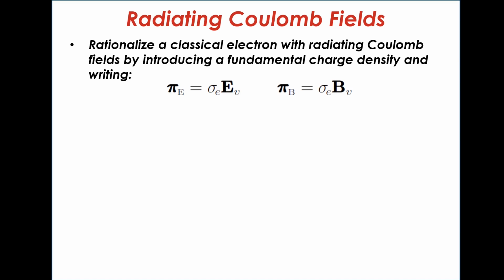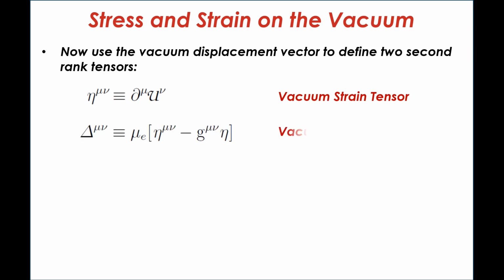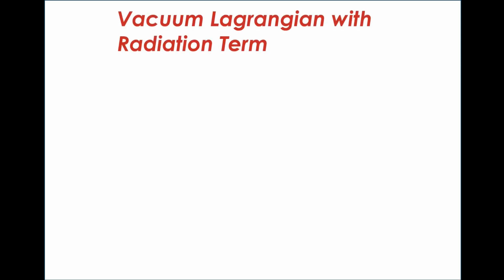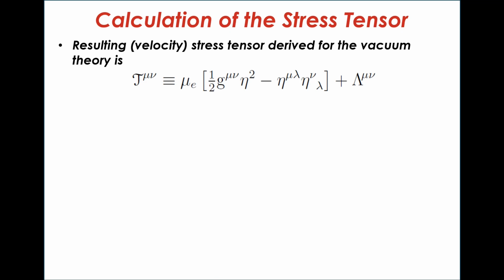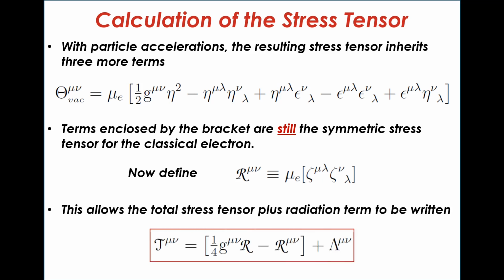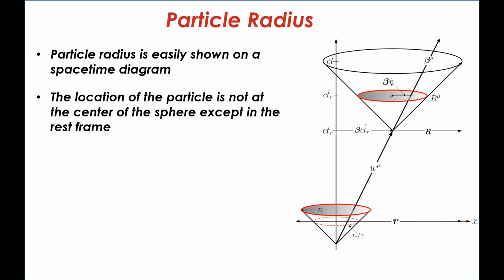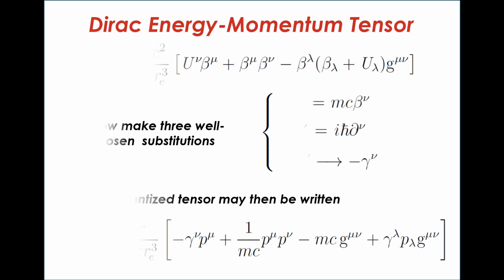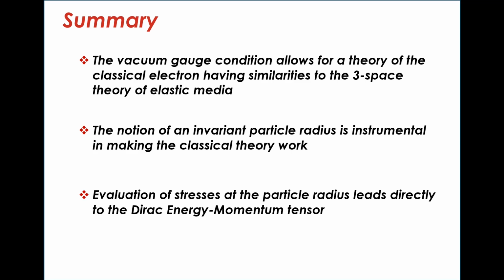Stress Tensor for the Vacuum Gauge Electron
The stress tensor for the vacuum gauge electron is identical to the classical stress tensor found in the literature but includes a vacuum term to propagate electron velocity fields away from the source.   Additional stresses provided by the vacuum term stabilize the particle at the classical radius.